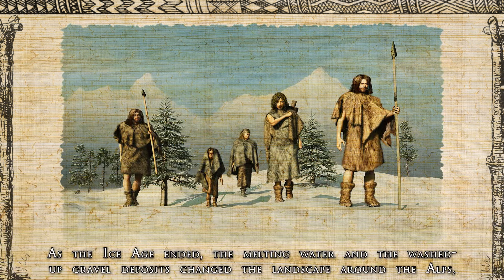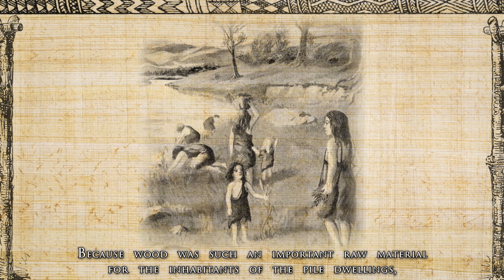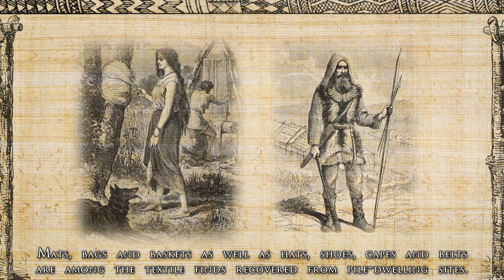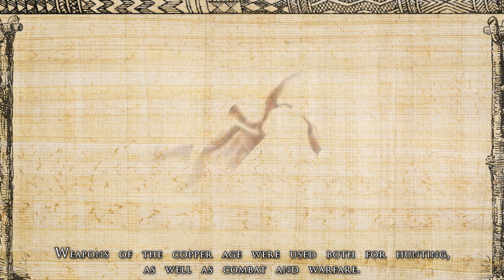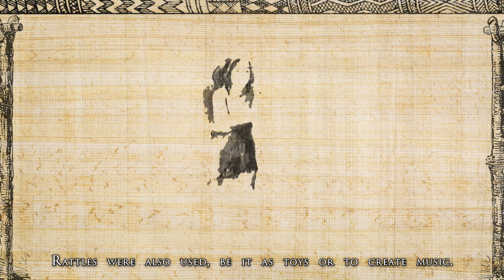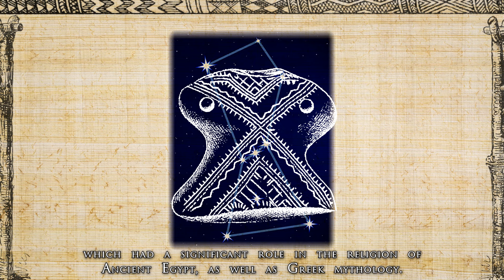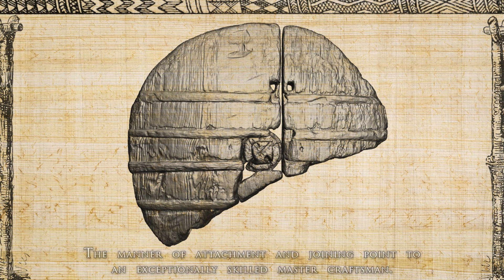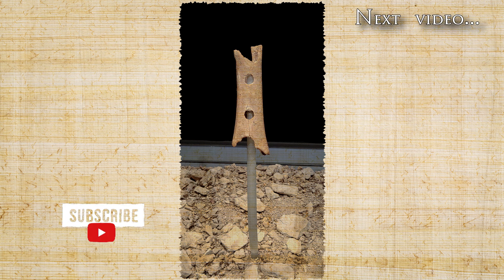History of Pile-Dwellers: First Metalworkers in the Heart of Europe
As the Ice Age ended, the melting water and the washed up gravel deposits changed the landscape around the Alps, enabling a special type of settlement to be built around the Alps: pile-dwellings.

These wooden settlements were raised on piles - carrying posts that were used as stabilization in wet environments, usually on shallow waters or occasionally-flooded areas.

Besides the unique settlement structure, which can be found in a wide area between different prehistoric cultures across different eras, the pile-dwellings are also special because they offer us more archaeological remains, which have been preserved thanks to the watery ground that prevented access of oxygen, slowing the decay process. This enabled archaeologists to also find organic remains like plant-based food, textile and wooden artifacts.

The pile-dwellers were among the first metalworkers in the area and created intricate works of art. These also indicate a rich spiritual and religious life. Pile-dwellers also left us the oldest wheel in the world that we have found so far.

Timestamps:
0:00 - Establishment of pile dwellings
2:13 - What did pile-dwellers eat?
3:20 - Clothes and attire of pile-dwellers
4:40 - First metalworkers in the Alpine Europe
7:27 - Pottery of pile-dwellers
10:55 - The oldest wheel in the world

I hope you learned something new in this video. 👍

Edited with Vegas Pro Edit 21